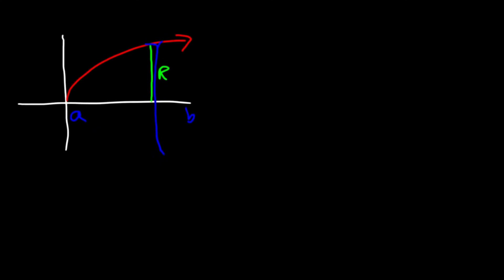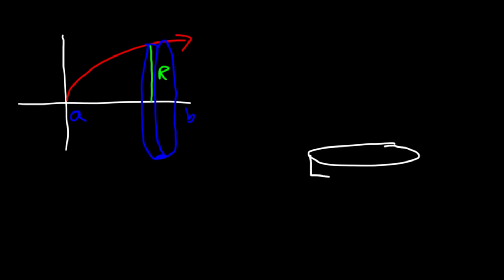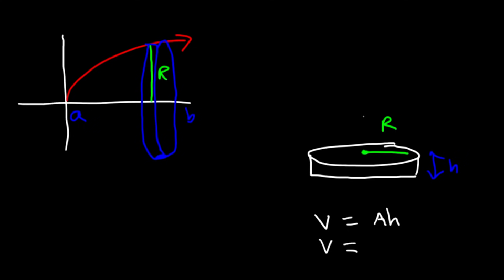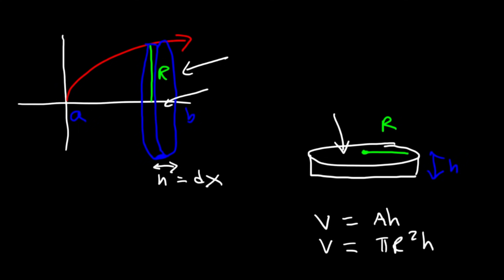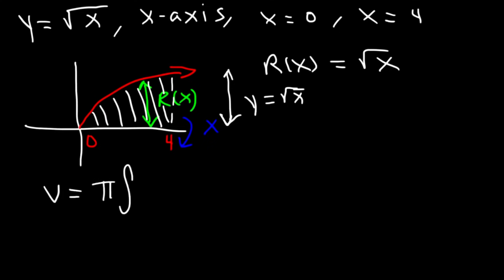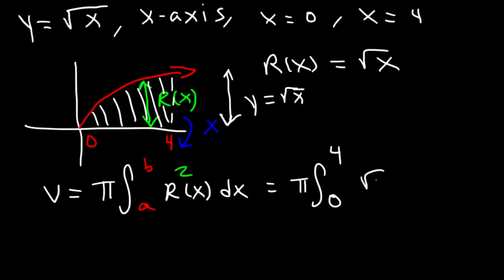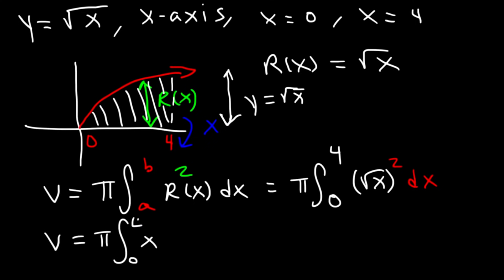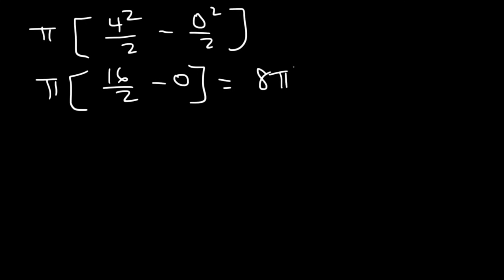Disk & Washer Method - Calculus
This calculus video tutorial explains how to use the disk method and the washer method to calculate the volume of a solid when the region enclosed by the curves are rotated around the x axis, y axis, and non axis or another line parallel to the x or y axis.  This video contains plenty of examples and practice problems for you to work on.  It shows you how to set up and evaluate the definite integral.  Techniques include expanding a binomial expression and basic integration rules.